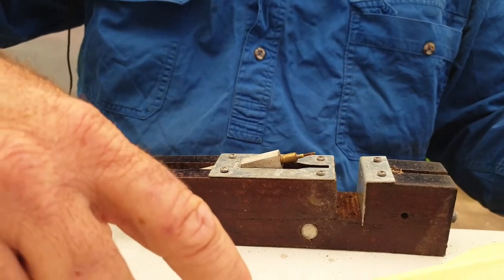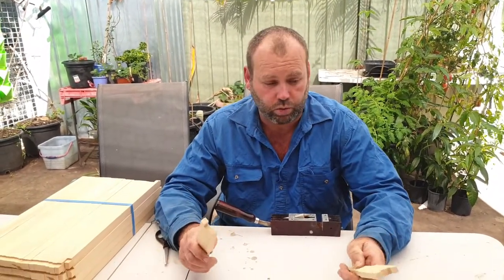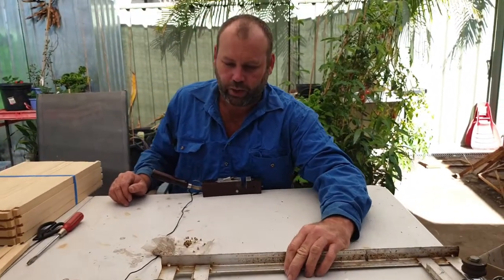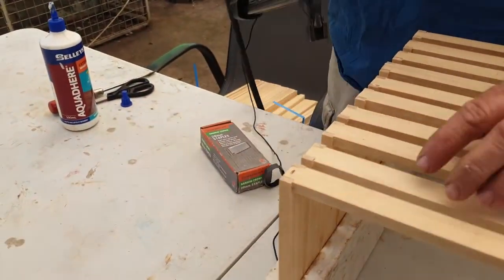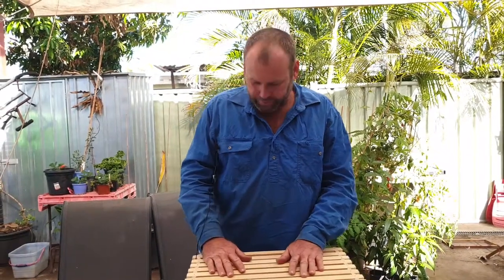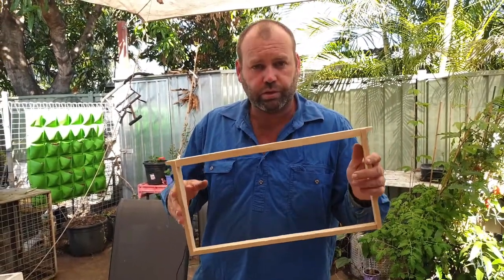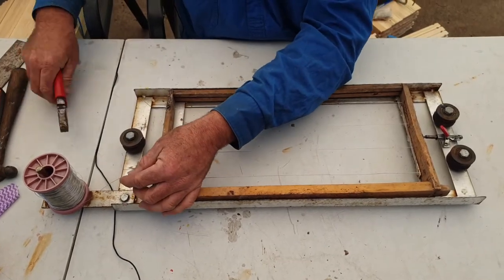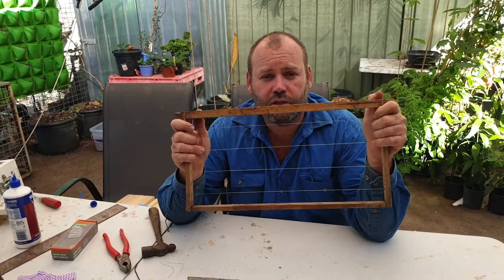How To BUILD a Bee HIVE FRAME with 3 MUST HAVE JIGS ! Beekeeping 101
When you are building up your bee hive collection, and it's coming up to Spring, it's time to start preparing! It's time to learn how to build a bee hive frame with 3 amazing jigs. Kevin shows you:
How to use an eyelet jig
How to use a frame building jig aka how to use a frame assembly jig
How to use a wiring jig
and by the end of the video you will have built up your foundation knowledge on how to build a bee hive frame with 3 amazing jigs.

Does DIY wax foundation work?

If you're keen to watch a bare block of land get converted into a functioning homestead then this is the place to be. We're not just talking about popping house onto the land, but the adventure of setting up the land. We'll be fencing, working our lowline angus cattle, making vegie gardens, building a food forest, finding alternative power solutions, and sourcing clean water.

This is our secondary channel. Our first channel was started back in January 2017. It's a lifestyle channel about living a life in a rural Australian community (Dysart, QLD).  Our boys host the channel and Jasmine films and edit etc. If you want to check that out then head over